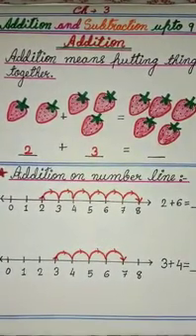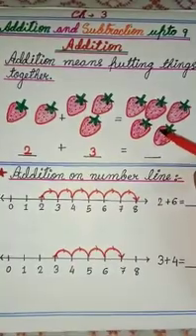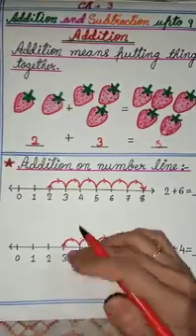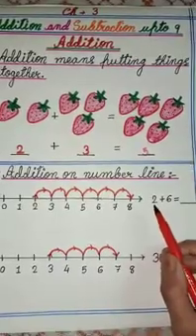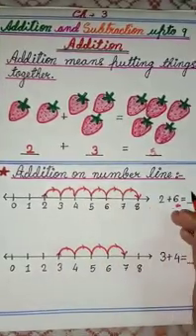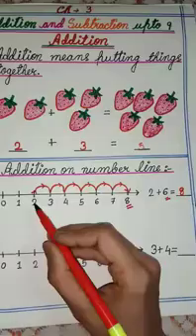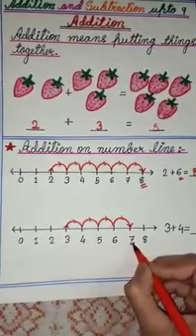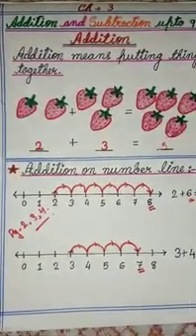Class I Mathematics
Chapter 3 Part I